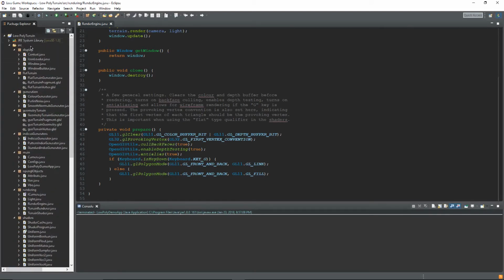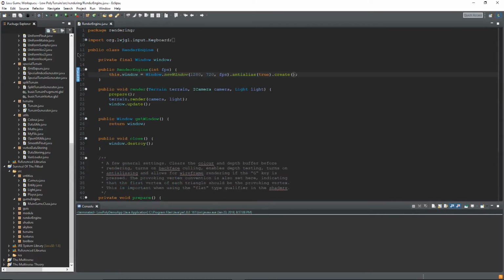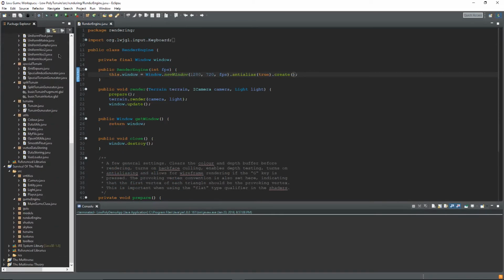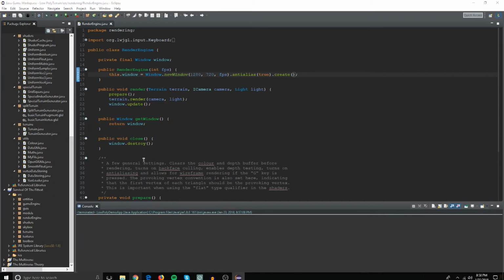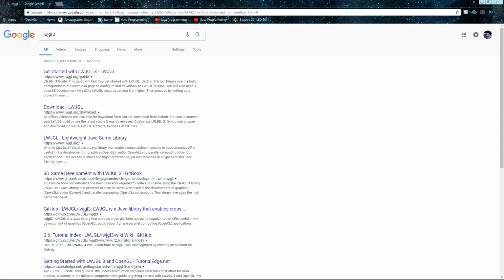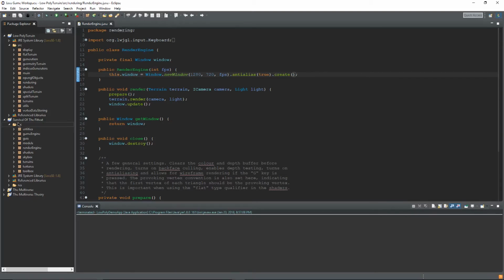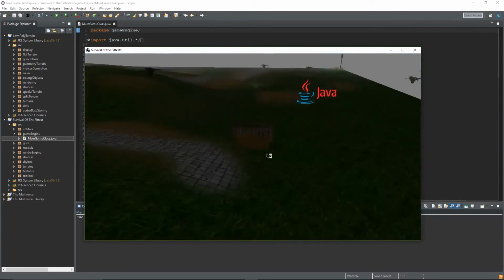Java Game Dev Log #2! Road To 3D Java ,OpenGL, LWJGL 3 Game Developement!! Java Game Programming!!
Hey everyone, welcome to my second Java Game Development Log where I am using Java and OpenGL to create a 3D game.  I was using LWJGL 2 to bind OpenGL and Java together; however, I am now using LWJGL 3 because it is far more efficient compared to LWJGL 2.  In my old engine, I got a large portion of the rendering engine done but I needed to start over to begin using LWJGL 3!  In that engine, I have found a way to create an efficient way create the display!! I would like to thank @ThinMatrix for his great tutorials and inspiration for my game development as well as the inspiration for me creating these videos and my tutorials, so thank you if you ever see this!!

About This Series:

In this series, I show my Java LWJGL Game engine where I use OpenGL to create a 3D Game!! In this first video, I do not have much to show but I plan to vastly expand this game and create something great.  Thank you and have a great day!!

Java Opengl LWJGL 3 Lighting!! Lighting In OpenGL!! Java Programming!"